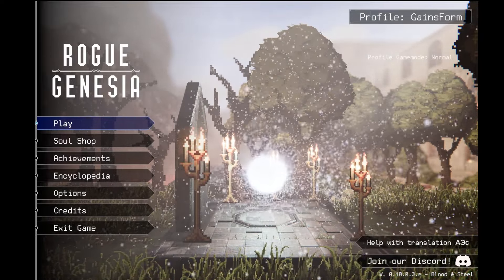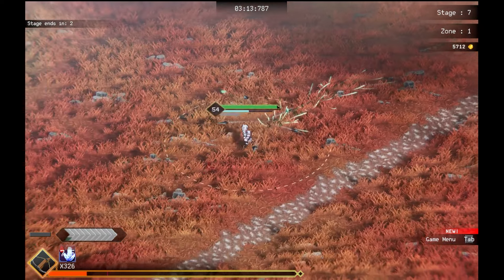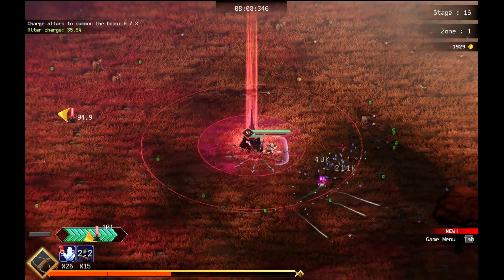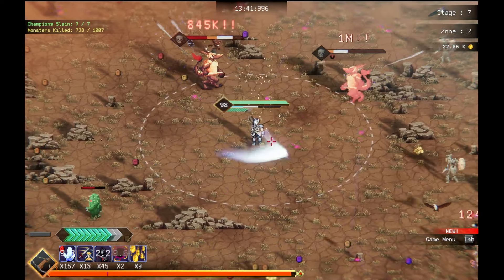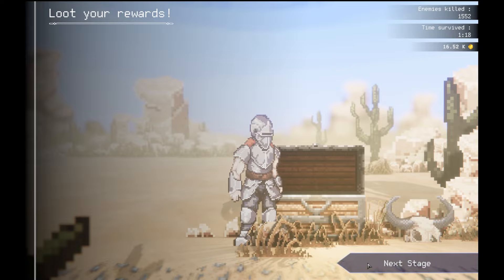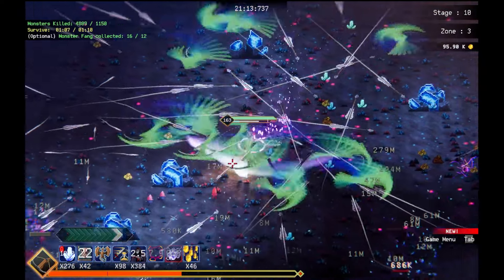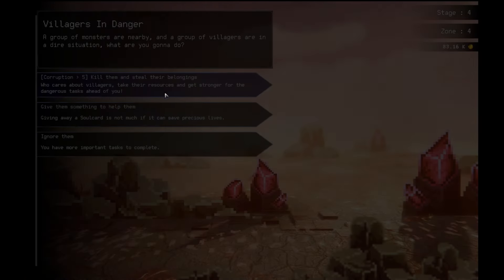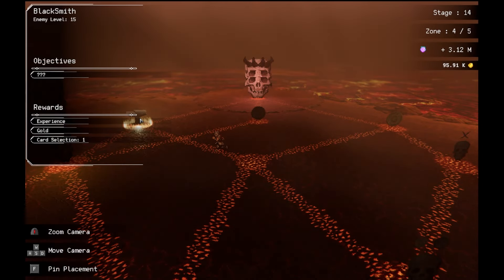Rog Wipes Out Entire Civilizations in One of the Best Survivorlikes I Have Ever Played!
I return to Rogue: Genesia to play Rog the main character in this amazing roguelike and I must say things get pretty wild in this run. I hope you enjoy this fun run and thank you for all the support. More below!